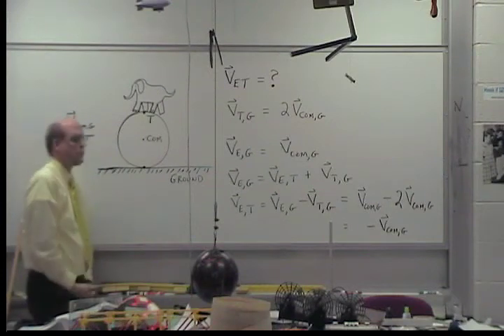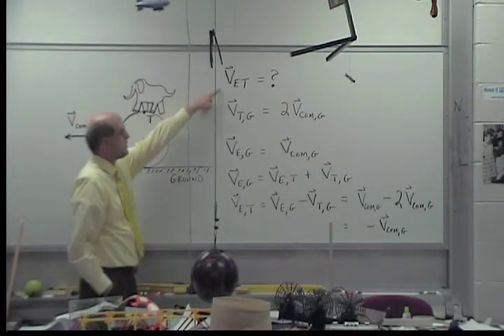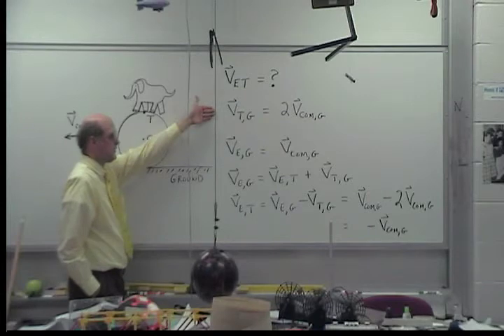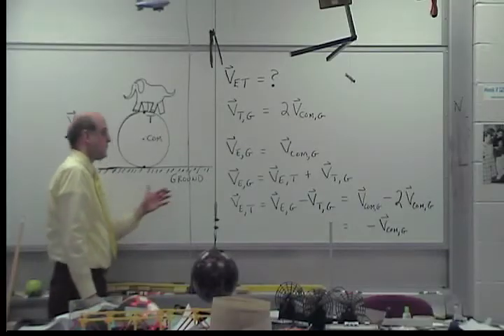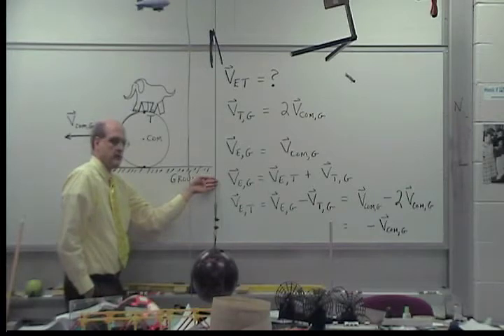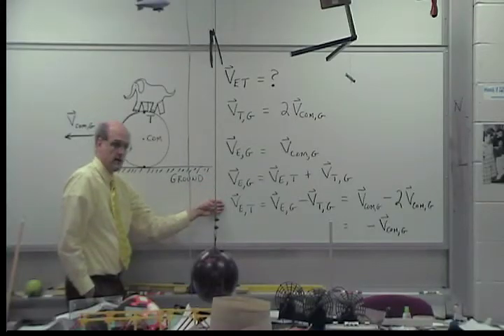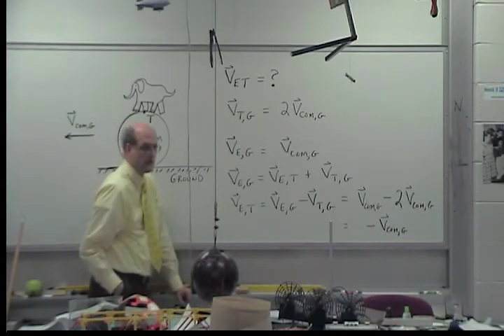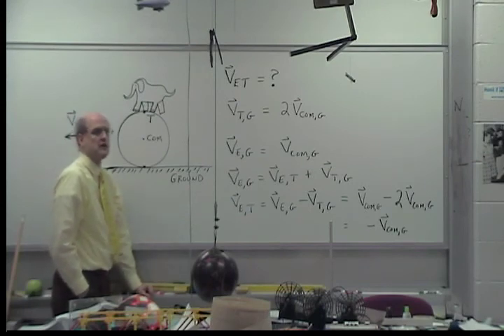Elephant walking on a barrel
The physics of an elephant walking on a barrel